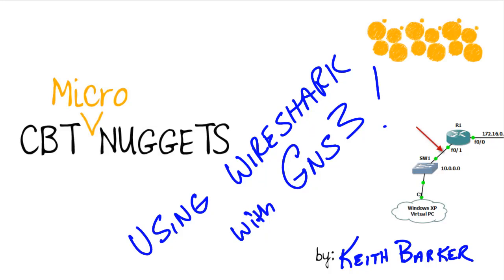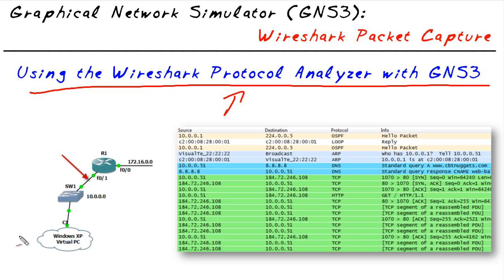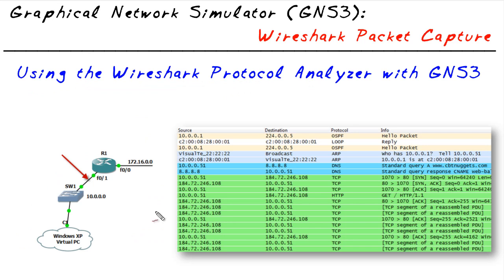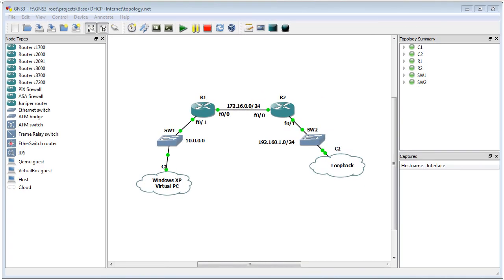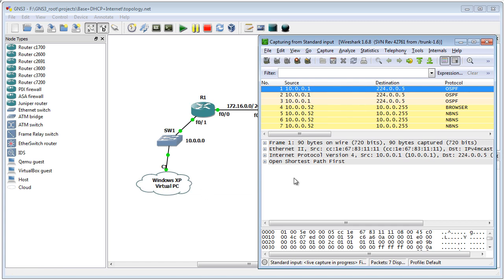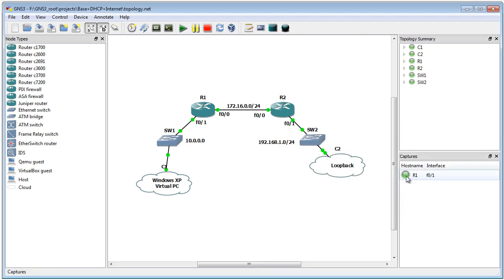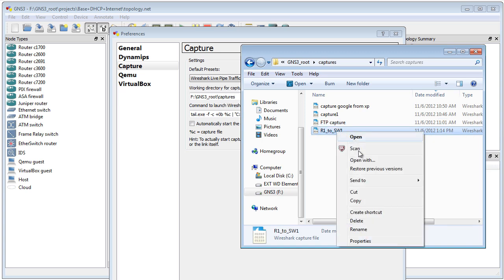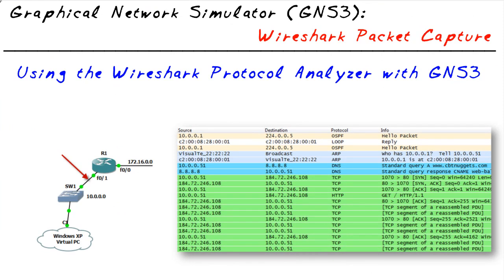MicroNugget: How to Use Wireshark with GNS3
In this video, Keith Barker covers using the protocol analyzer Wireshark on GNS3. Because so few people know how to use the protocol analyzer for sniffing packets or figuring out what's happening on a network, it often goes unused, even though Wireshark comes native on GNS3 installations for Windows.

A protocol analyzer like Wireshark is great in live, production environments, but it might be even more valuable in a learning environment. With Wireshark set up, it's easy to test hypotheses about what's happening on a network, which protocols are being used, and what the effects are that are moving downstream. Even better, since Wireshark gives a graphical representation of each and every frame, packet and segment, you can use it to verify your own understanding of network traffic. You can analyze a network node or connection, see each element of the source, destination, and protocol to see if it makes sense. Keith demonstrates first hand how easy it is to set up and configure Wireshark and display the results of its packet sniffing.